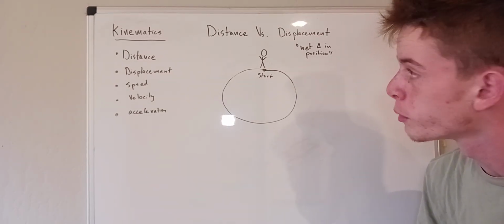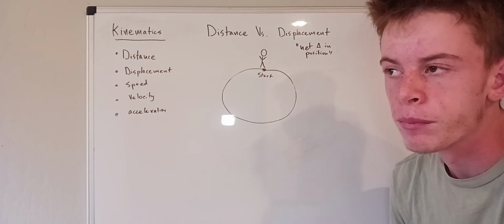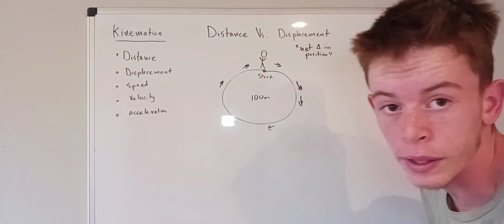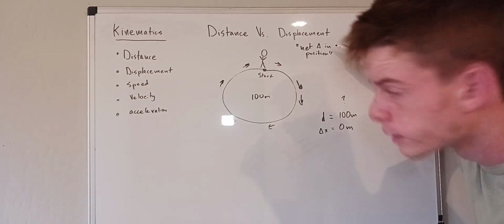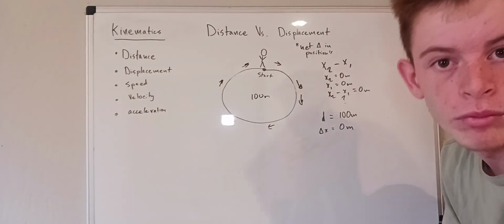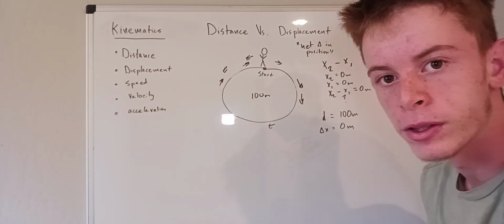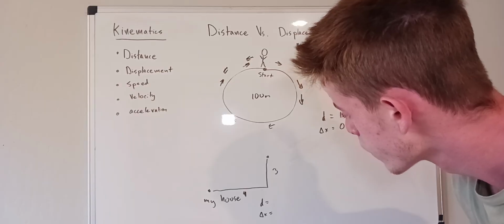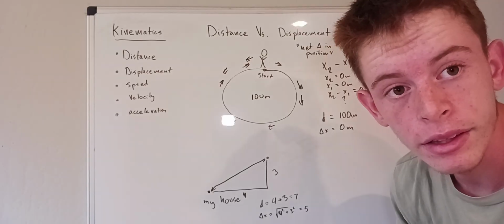Kinematics 1: Distance and Displacement